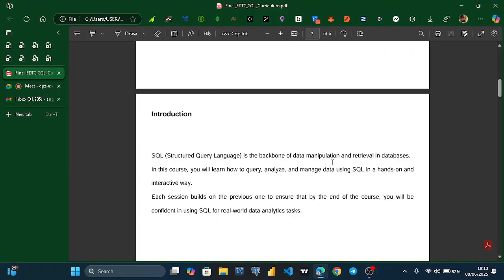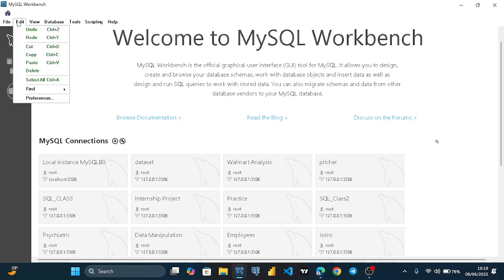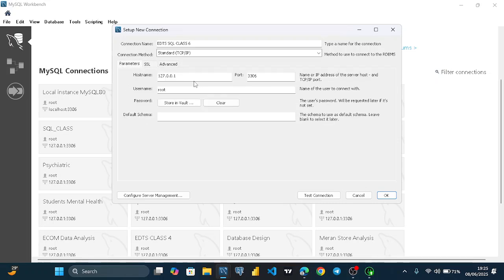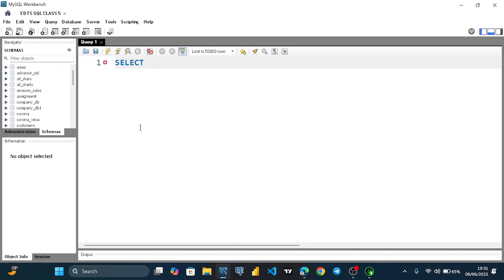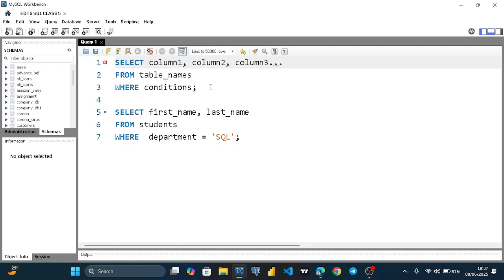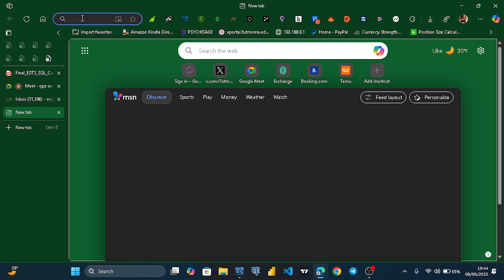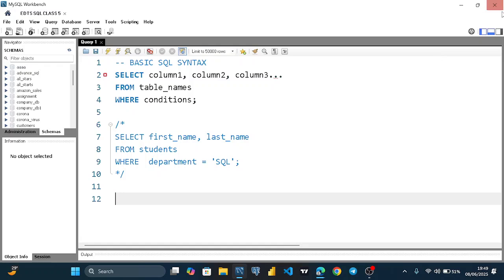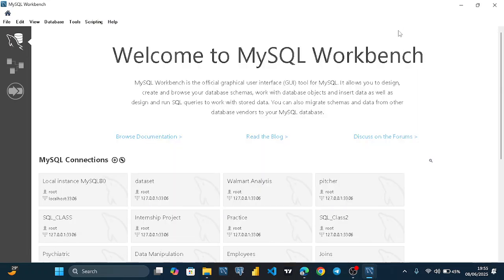First Class-Introduction to SQL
Start here if you want to get the introduction